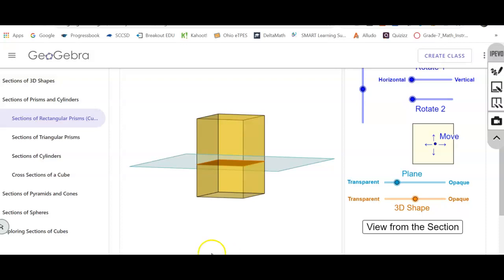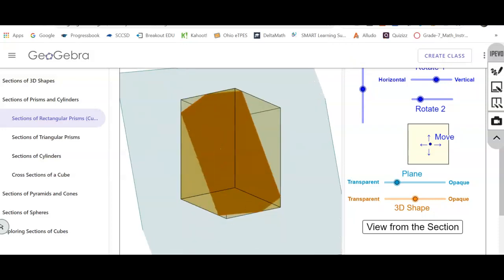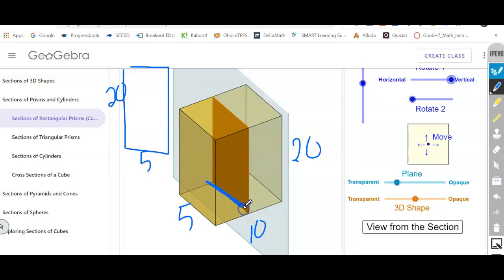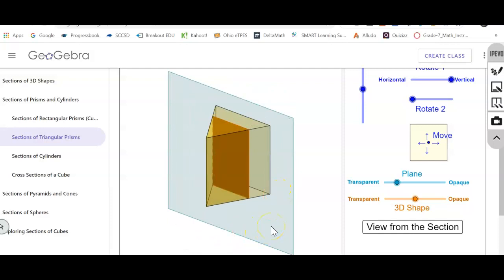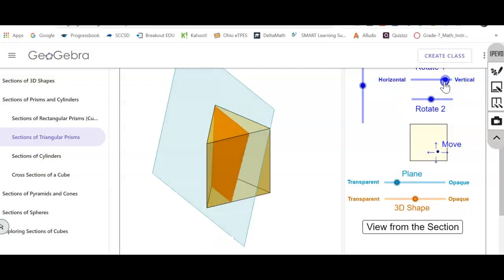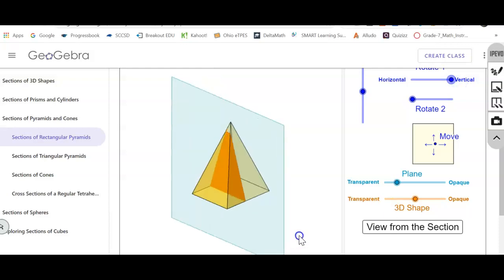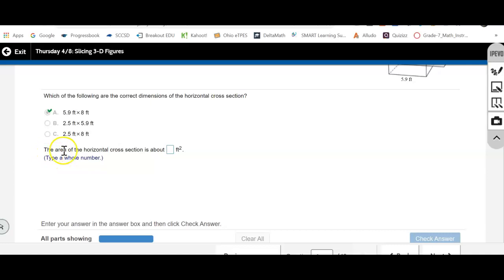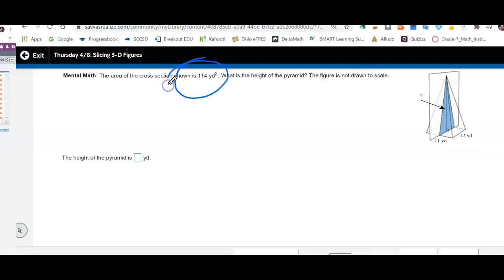Thursday 4/8: Slicing 3-D figures